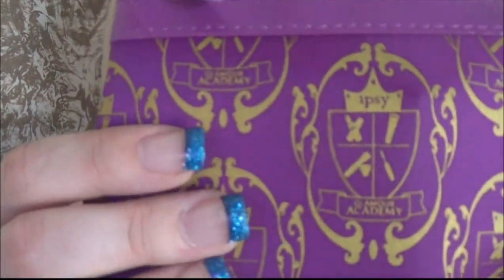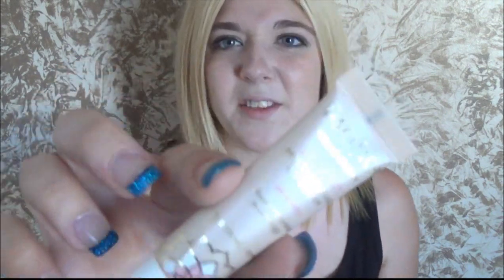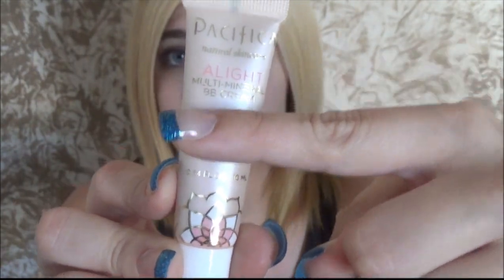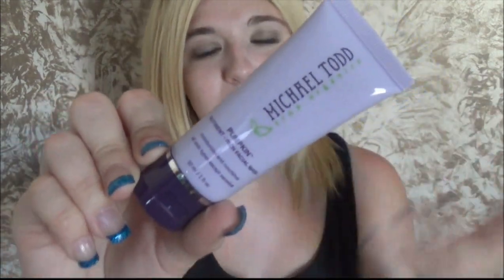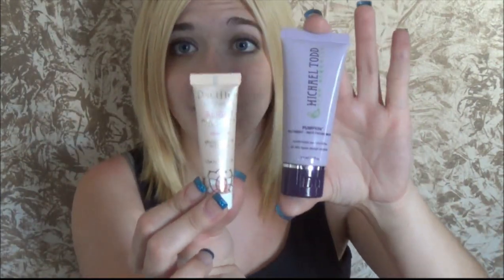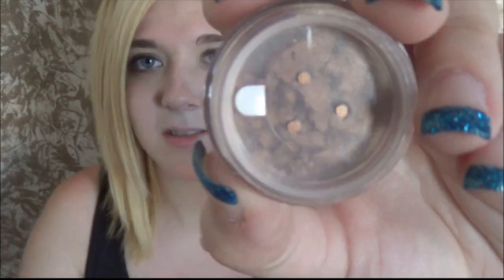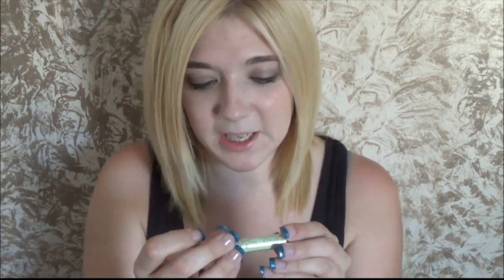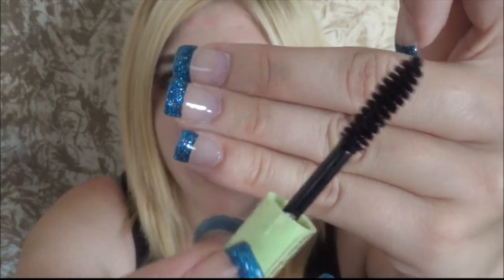What's In My Ipsy Bag (Glamour Academy)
Click the links below if you would like to see what goes on in my everyday life. i would love to get to know my subbies and would love for you to get to know me:
KEEK-JESSICAMAYKEUP
KIK-JESSIE_347